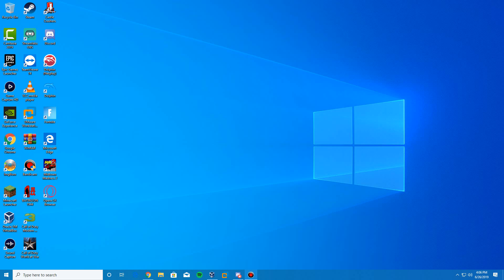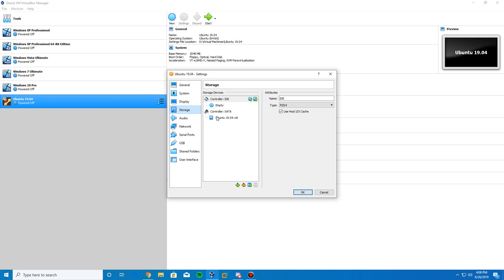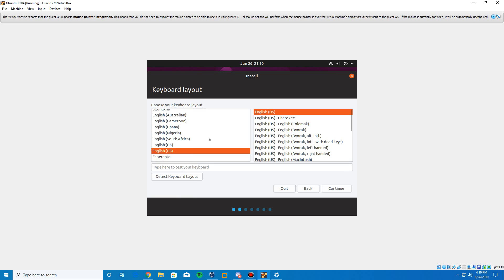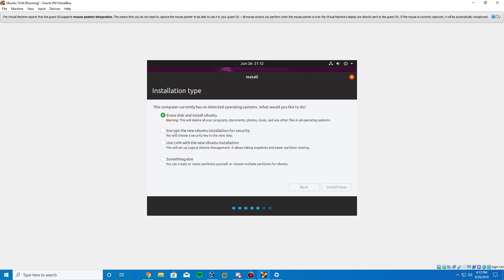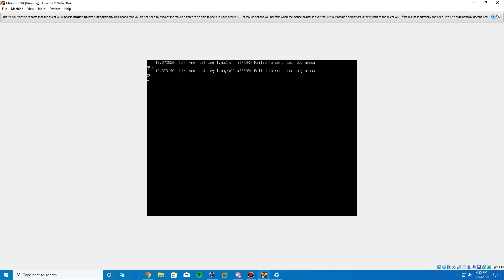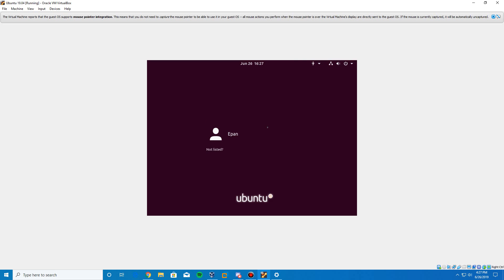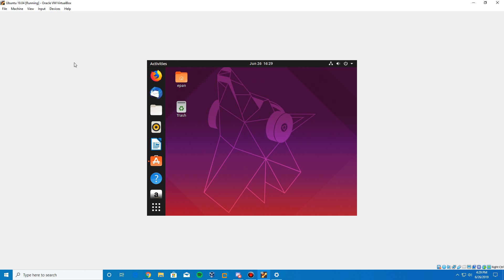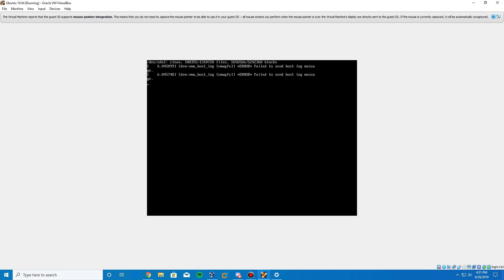Ubuntu 19.04 - Installation in Virtualbox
Here is my video tutorial on how to install Ubuntu 19.04 in Virtualbox!